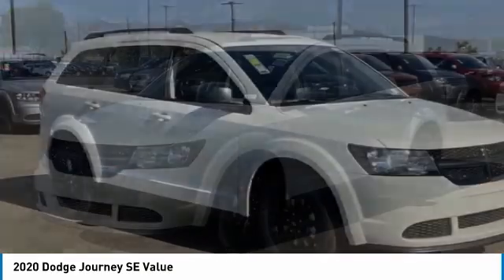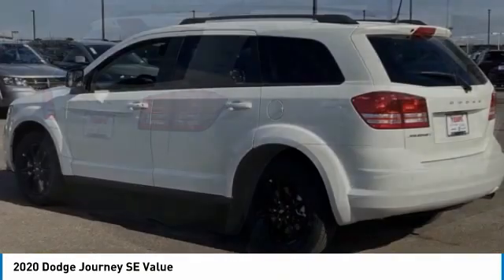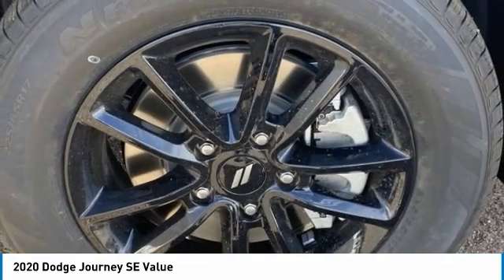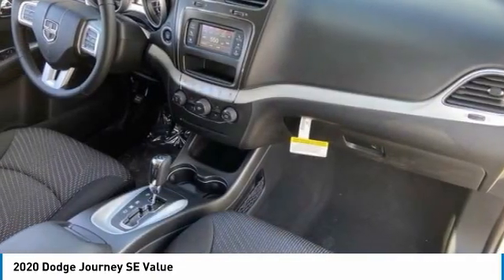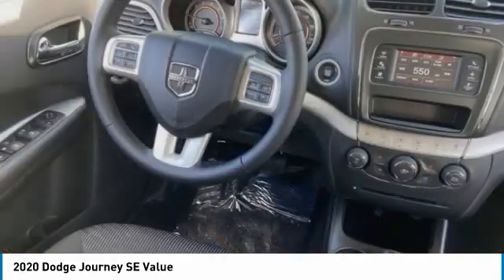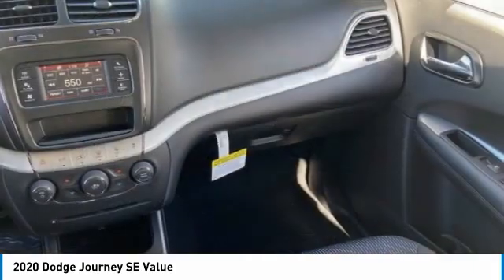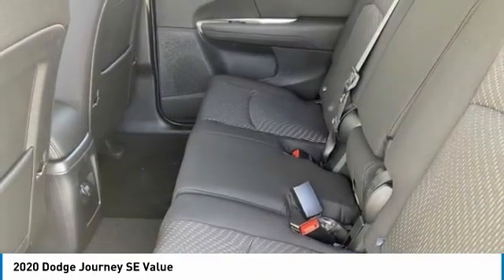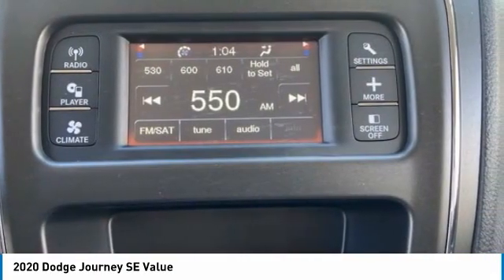2020 Dodge Journey LD7068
2020 Dodge Journey SE Price includes: $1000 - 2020 Dodge Chrysler Capital Bonus Cash 20CL5. Exp. 03/01/2021 $1500 - West BC 2020 Bonus Cash WECLA. Exp. 03/01/2021 $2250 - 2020 National Retail Consumer Cash 20CL1. Exp. 03/01/2021.